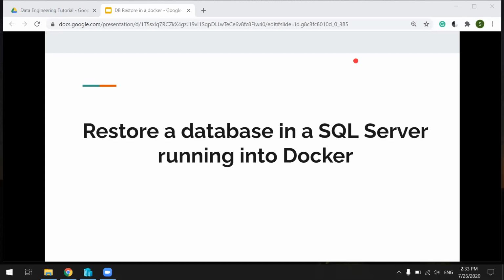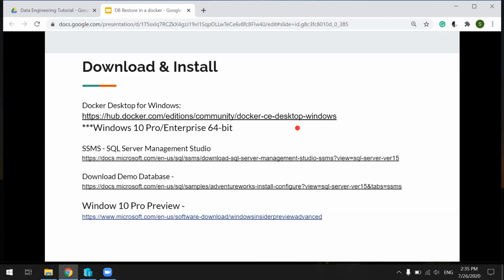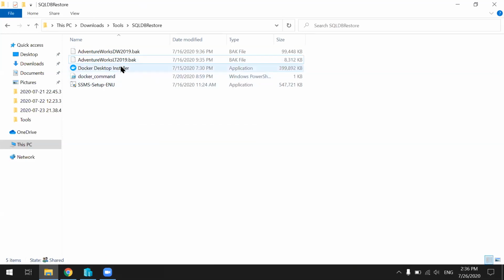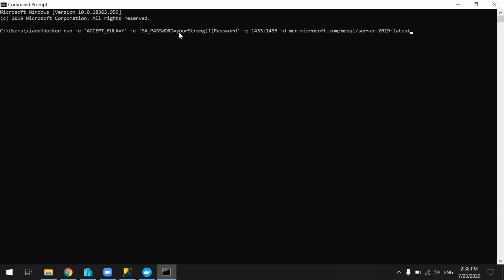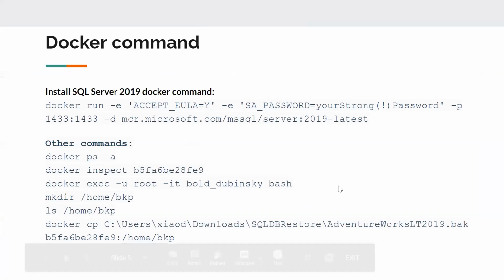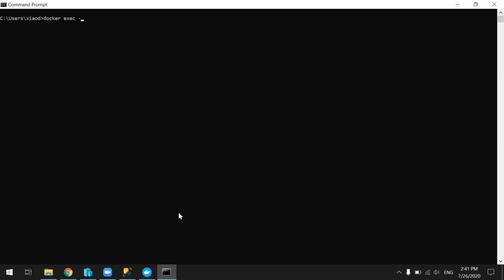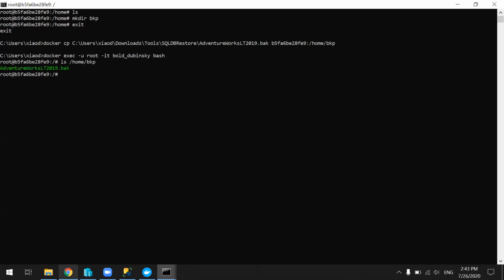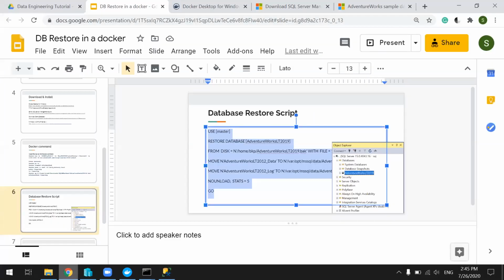20200721 - Restore a database in a SQL Server running into Docker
In this video, I'm going to restore a database in a SQL Server running into a Docker.

Steps:
1. Download & install Docker Desktop in Windows 10 Pro
2. Download & install SSMS
3. Download demo database